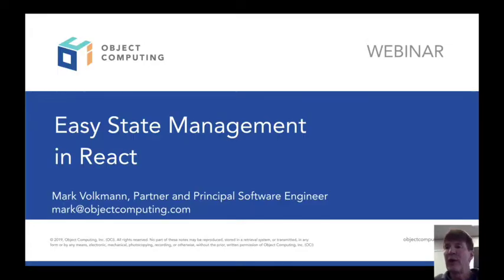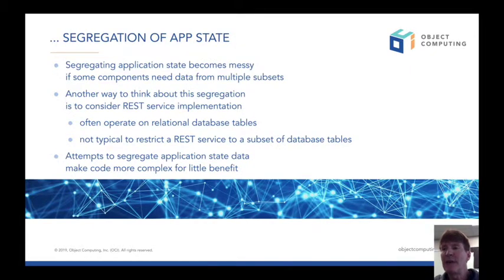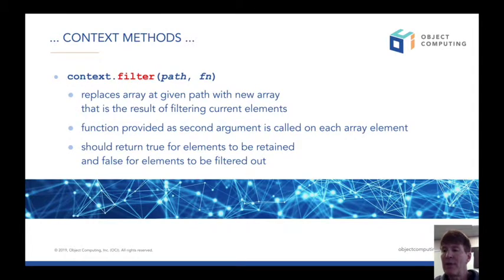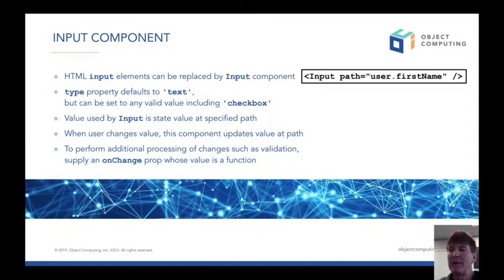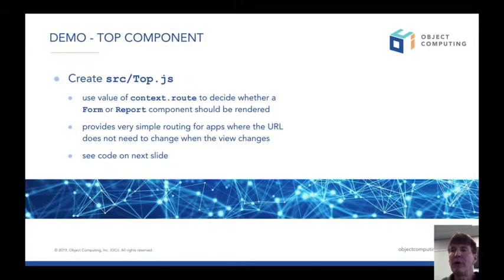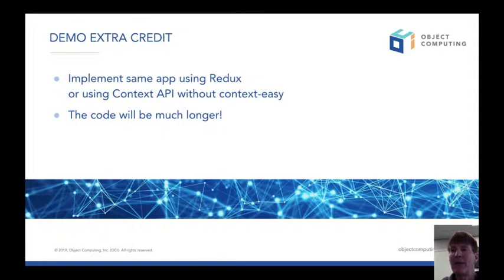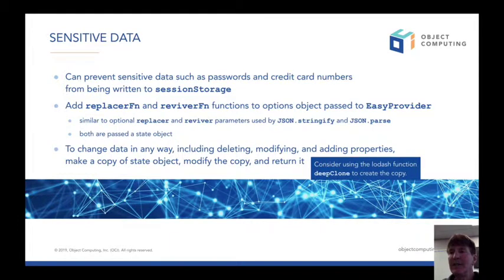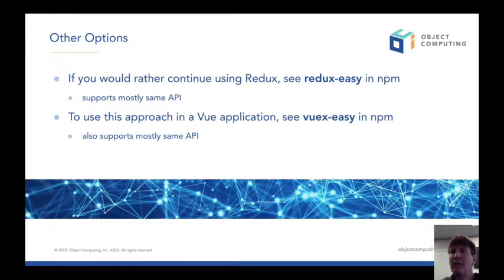Use Context-easy to Manage Application State in a React Application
Learn how to use the open source library context-easy to manage application state in a React application. It takes advantage of the React Context API and hooks.